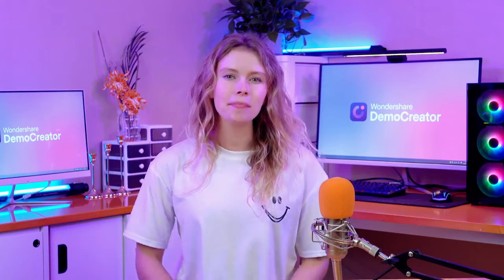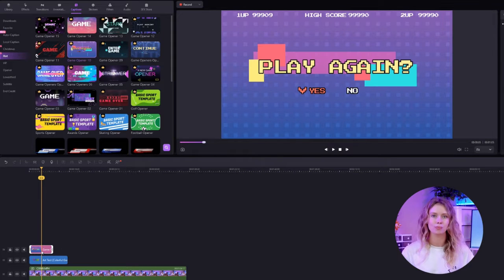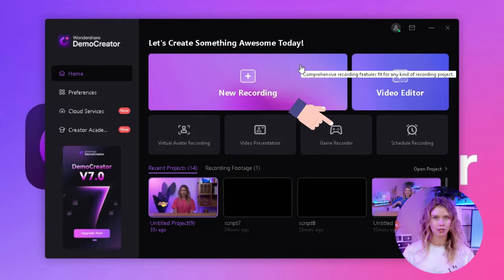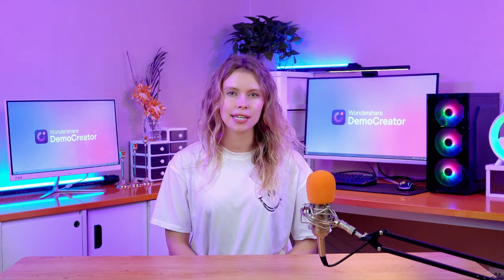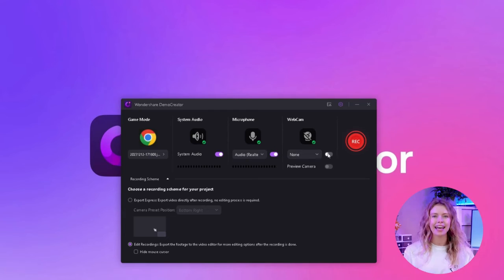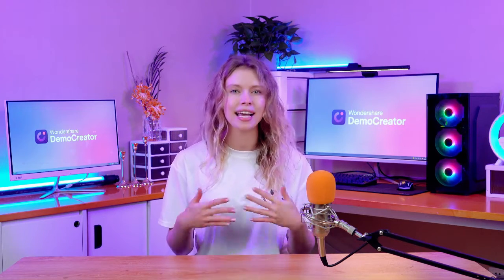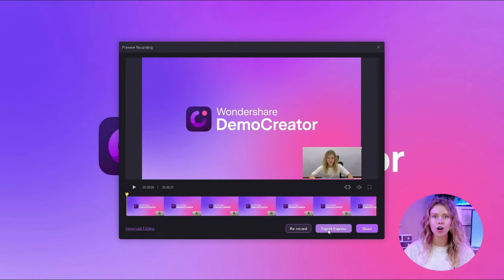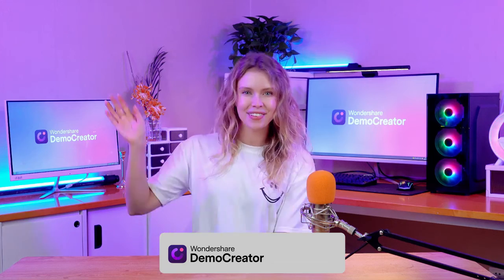How to screen record 1 hour-long video within 4K quality | For Beginner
Want to record hour-long 4K gameplay videos hassle-free? Say goodbye to recording limits and hello to top-notch quality. Dive into sharing experiences and gaming tips smoothly. Check out how!

⌚ Timestamps
0:00 Introduction
1:01 Game record
2:05 Audio record
2:35 Webcam record
3:52 Export & Edit
4:06 Conclusion

1. How to create presentations with vtuber
2. How to create enaged online course
3. How to live stream a presentation
4. How to share a presentation to online meeting
5. How to connect presentation with virtual camera